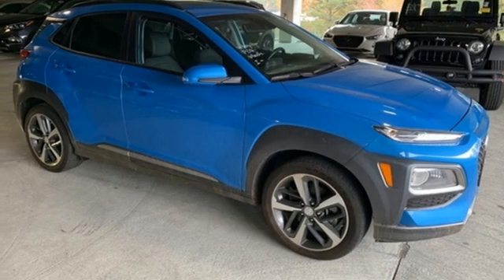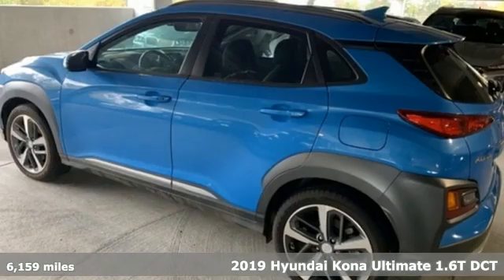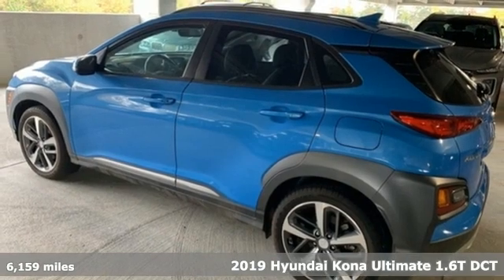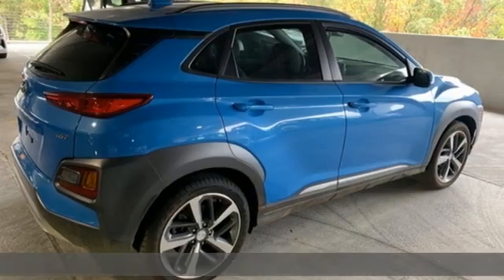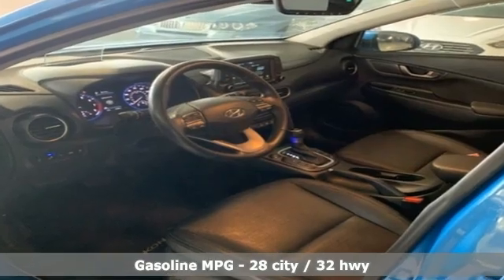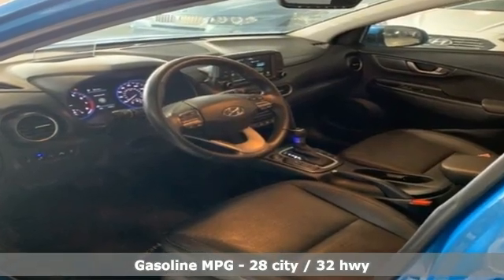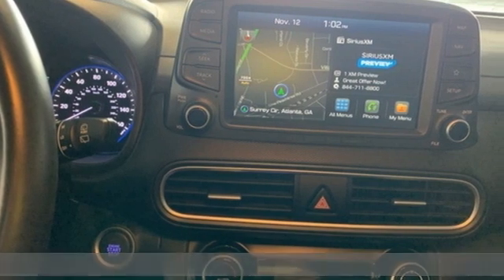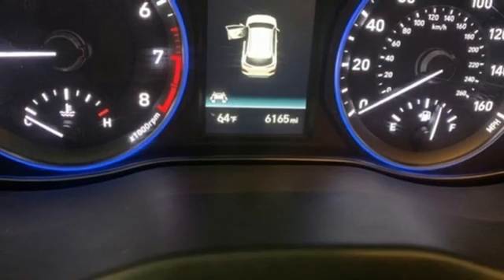Used 2019 Hyundai Kona Atlanta Duluth, GA H9709 - SOLD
Year: 2019
Make: Hyundai
Model: Kona
Trim: Ultimate
Engine: 1.6L I4 DGI
Transmission: 7-Speed Automatic
Color: Blue
Interior: Black
Mileage: 6159
Stock #: H9709
VIN: KM8K53A51KU355823
Certified. CARFAX One-Owner. Clean CARFAX. 2019 Hyundai Kona Ultimate Surf Blue ***ULTIMATE PACKAGE***, Navigation System, Option Group 01. Hyundai Certified Pre-Owned Details:brbr * 173+ Point Inspectionbr * Limited Warranty: 60 Month/60,000 Mile (whichever comes first) from original in-service datebr * Warranty Deductible: $50br * Roadside Assistancebr * Powertrain Limited Warranty: 120 Month/100,000 Mile (whichever comes first) from original in-service datebr * Vehicle Historybr * Includes 10-year/Unlimited mileage Roadside Assistance with Rental Car and Trip Interruption Reimbursement; Please see dealers for specific vehicle eligibility requirements. 10-Year/100,000 Mile Hybrid/EV Battery WarrantybrbrbrAwards:br * 2019 KBB.com Best Buy Awards * 2019 KBB.com 10 Best SUVs Under $30,000 * 2019 KBB.com 10 Coolest New Cars Under $20,000

Address:
5785 Peachtree Ind Blvd